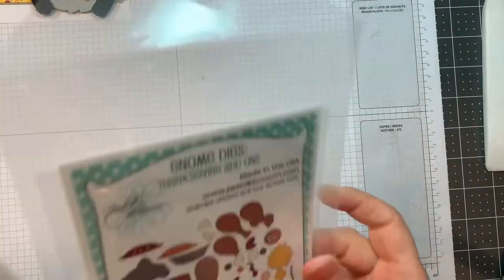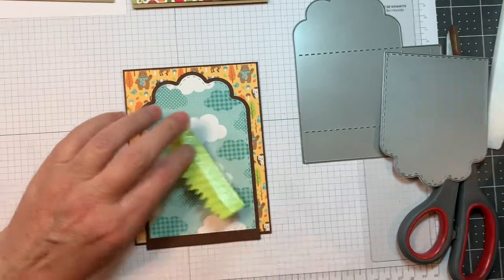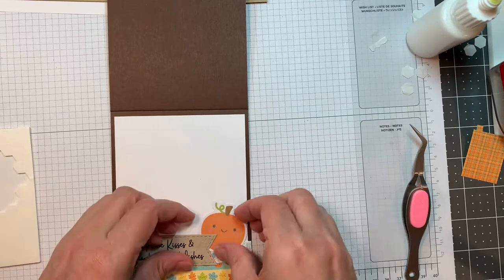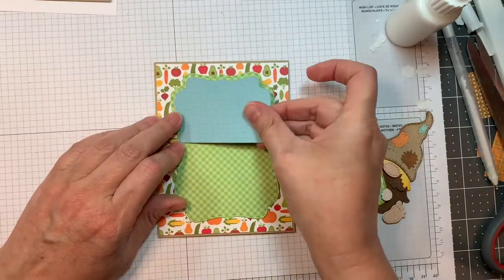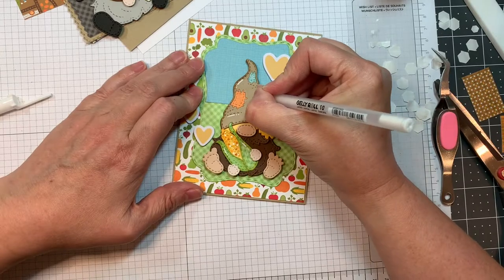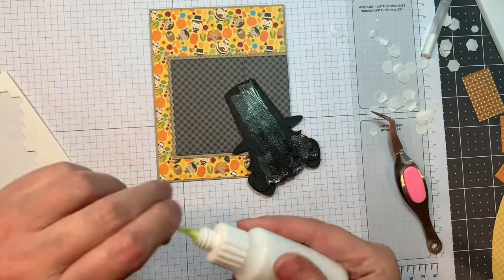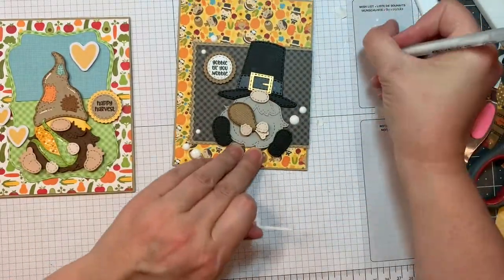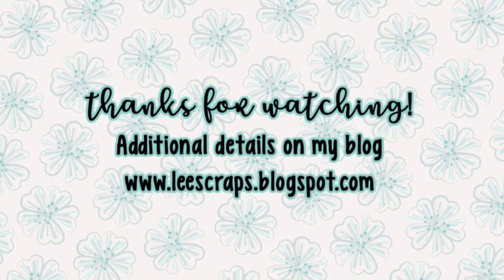Jaded Blossom Mini August Thanksgiving Release Hop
Lee-Ann makes 3 gnome Thanksgiving cards using Jaded Blossom's Gnome dies Thanksgiving Add Ons(NEW), Gobble Up Gnomie stamp set(NEW), Girl Gnome dies, Gnome dies, Gnome dies Fall Add Ons, Mushroom dies, Ric Rac Topper dies, Fancy Topper dies, Tree Stump dies, Gnome dies Candy Charm Add Ons, Fall Candies(Grid Style)stamp set, Scallop Caddy dies and our Mini Tag dies 3.